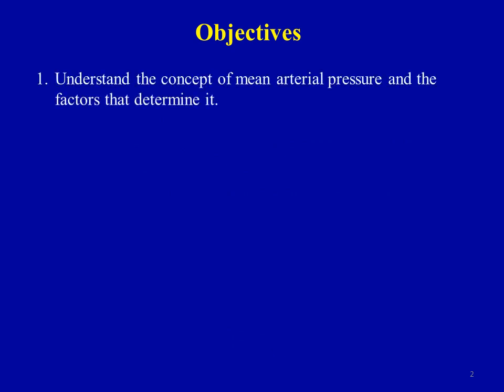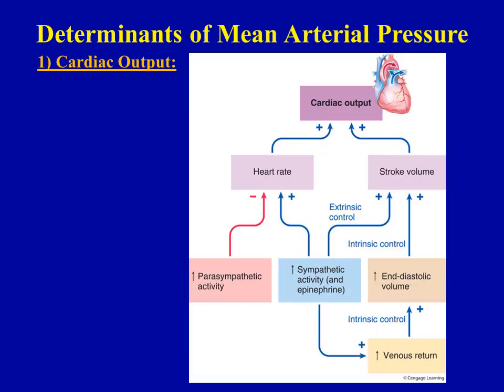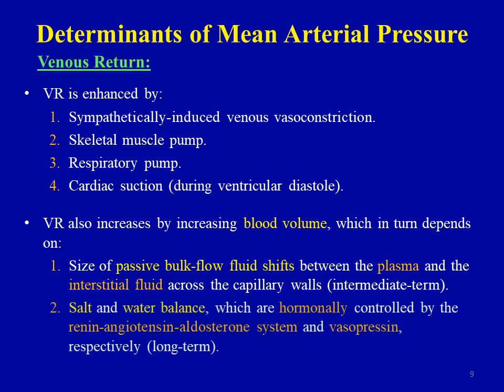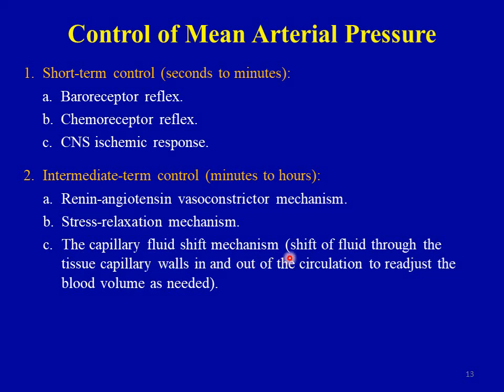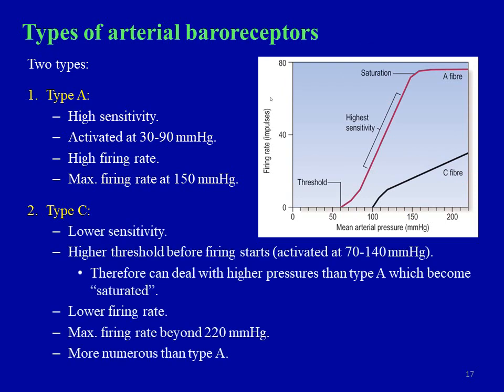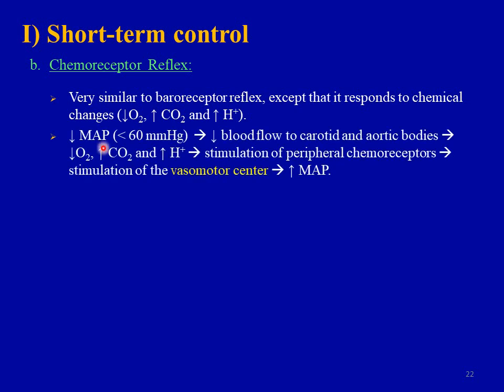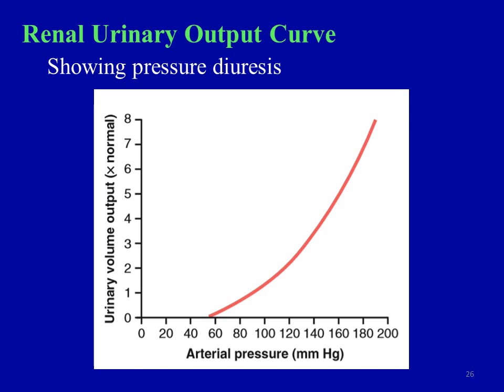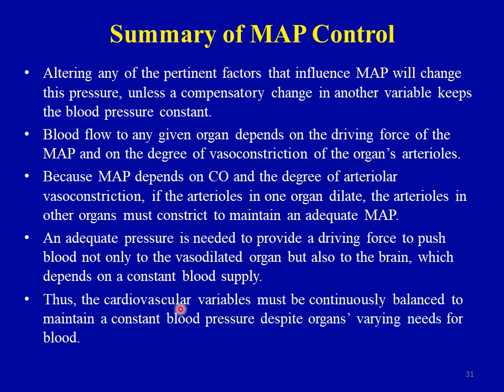The Control of Arterial Blood Pressure